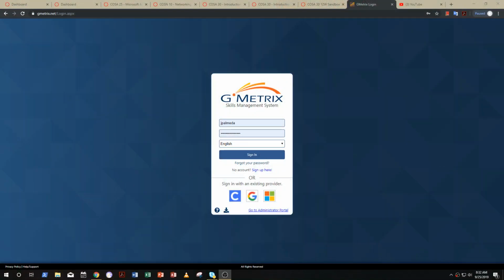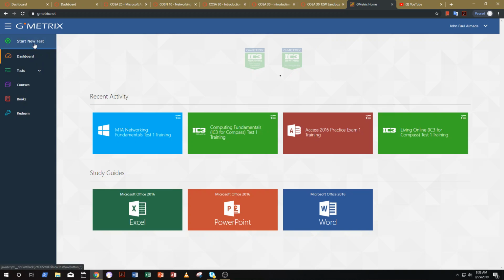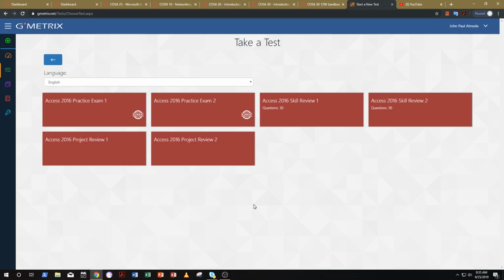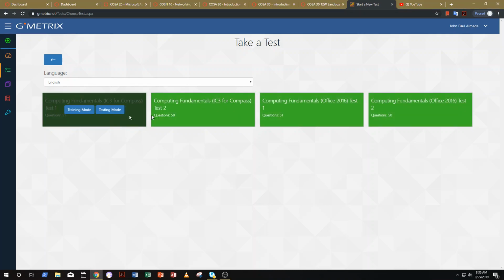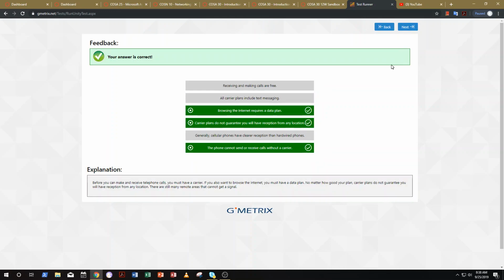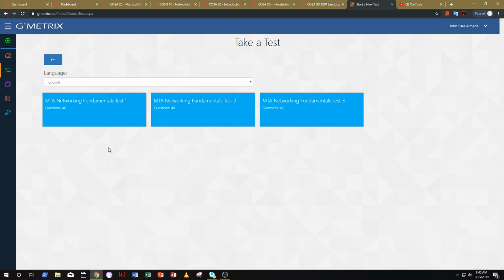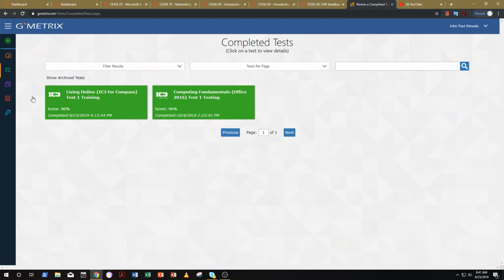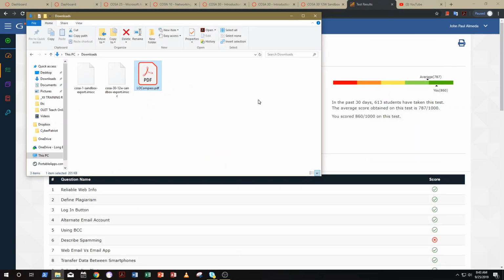Using GMetrix (Fall 2019)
I show you how to work with the GMetrix practice software. This video is the most current as of the Fall 2019 semester. Please understand that technology changes quickly, so be on the lookout for any announcements if there are changes.